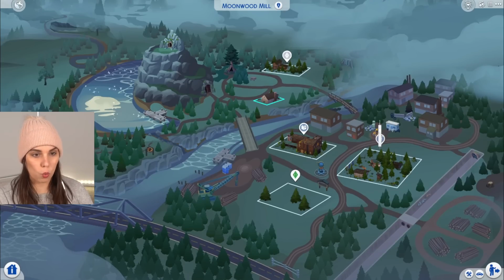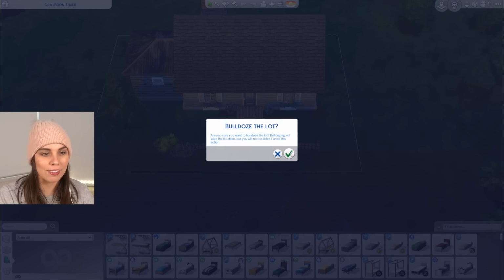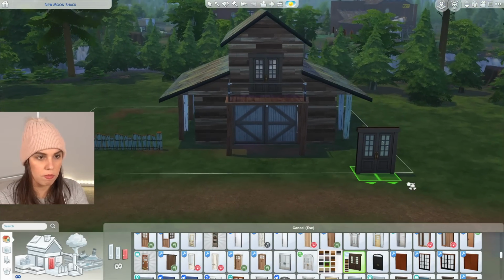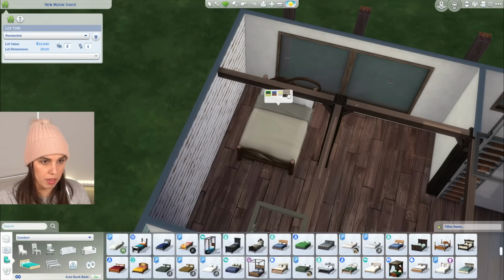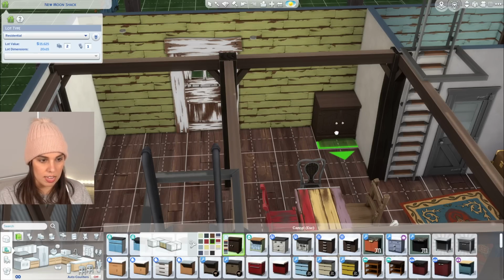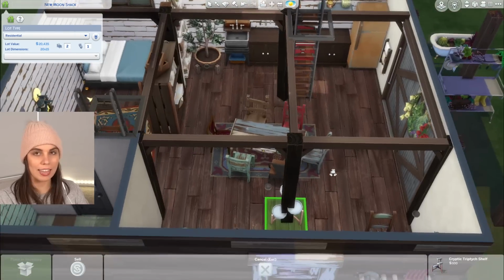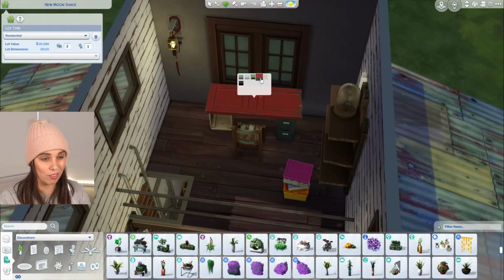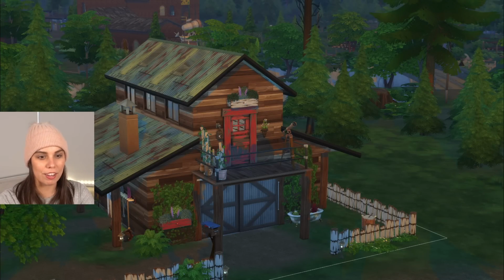I tried to build a Converted Barn Home! (The Sims 4 Werewolves)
We build a rustic, converted barn house in The Sims 4! I hope you like the build!